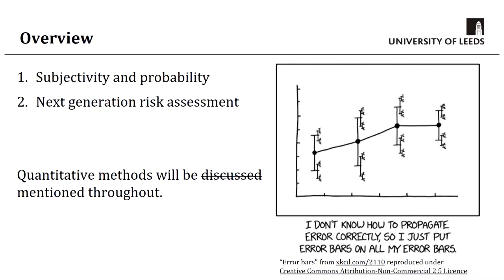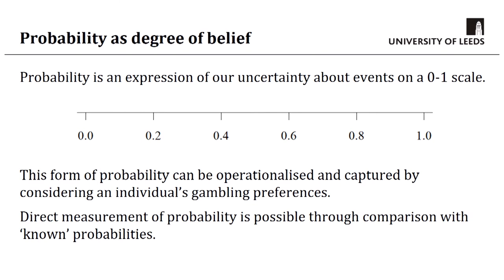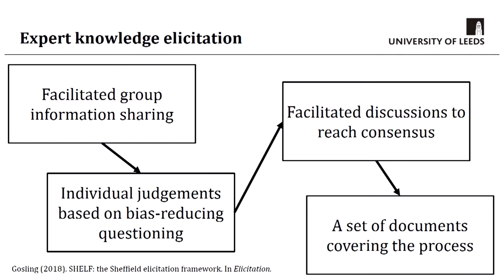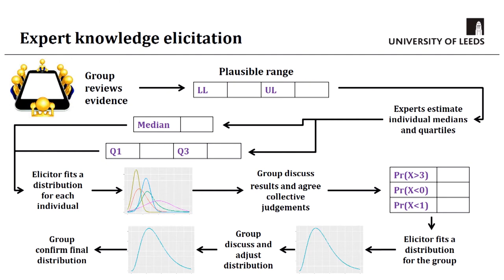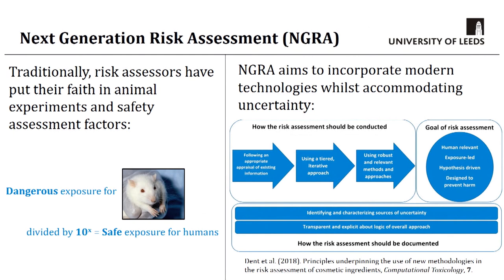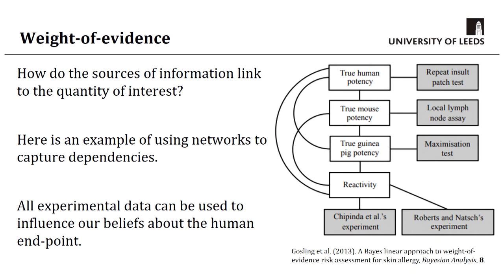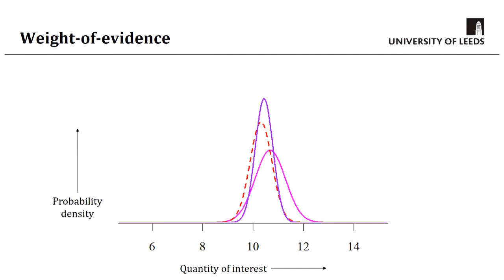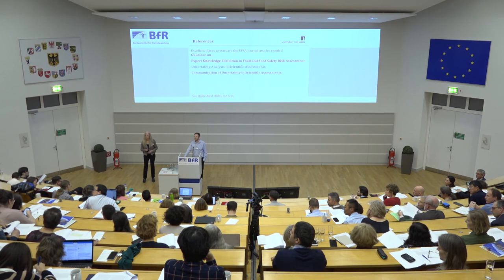Uncertainty quantification in next generation risk assessment (John Paul Gosling)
Dr. John Paul Gosling (University of Leeds, United Kingdom) held his presentation “Uncertainty quantification in next generation risk assessment“. This presentation belongs to topic cluster 2: "Methods of uncertainty analysis".

On February 20 – 22, 2019, the German Federal Institute for Risk Assessment (BfR) and European Food Safety Authority (EFSA) hosted the “International Conference on Uncertainty in Risk Analysis” in Berlin. International experts gave presentations and shared their knowledge in five topic clusters.